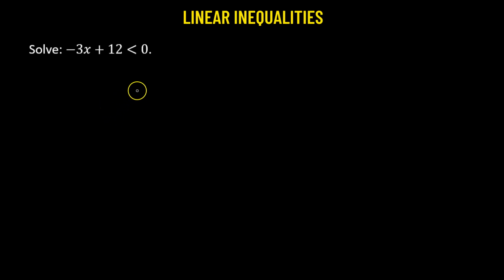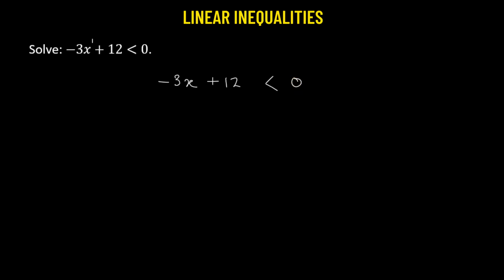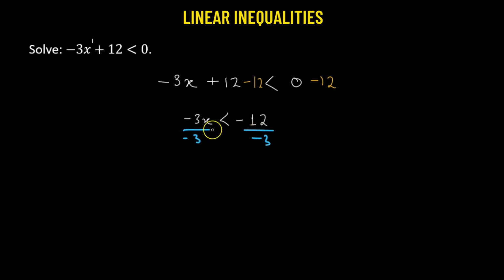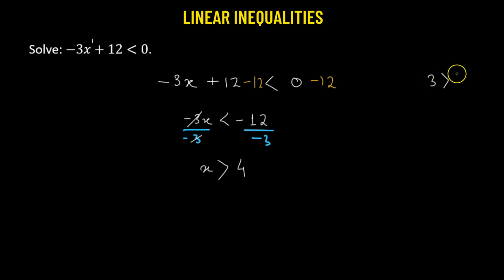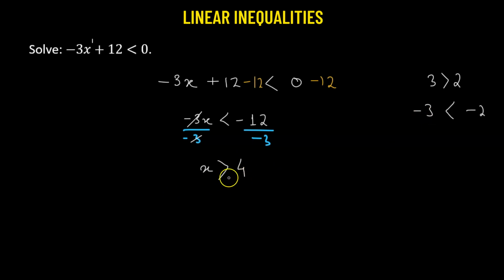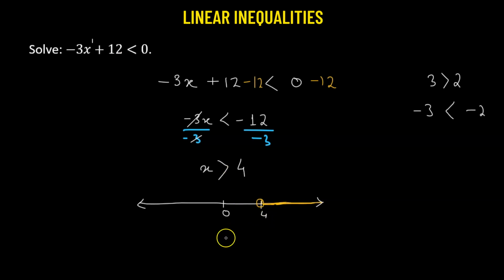Ex 2 | Linear Inequalities | Linear Inequations In One Variable